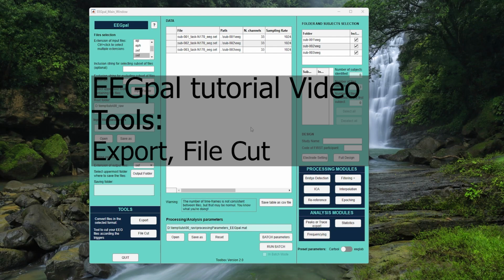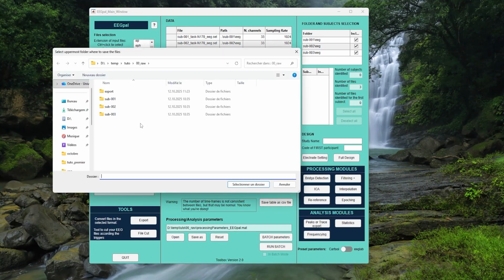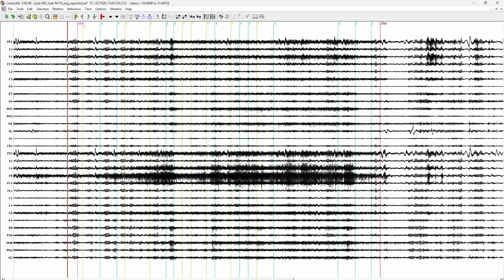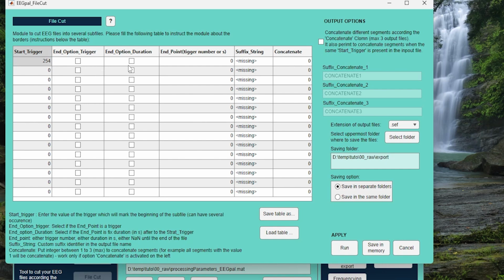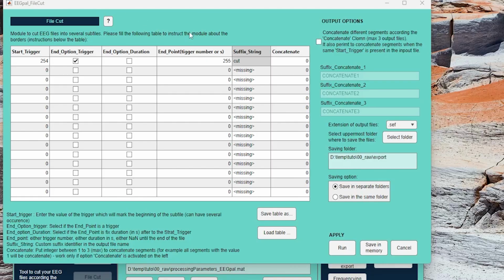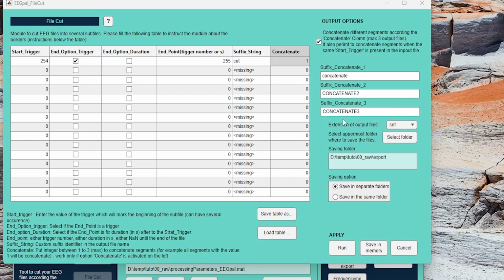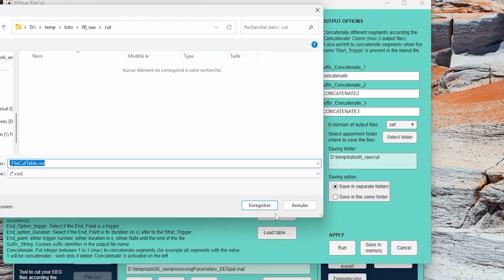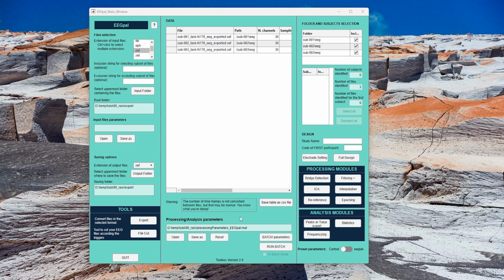EEGpal tutorial video 2: Tools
00:00 Intro
00:42 Export tool
01:40 File Cut tool

Tutorial video on EEGpal toolbox: Tools to prepare your data to the processing.

This video covers:
- Export tool : Export to another file format
- File Cut tool : Split EEG files according to the triggers/markers